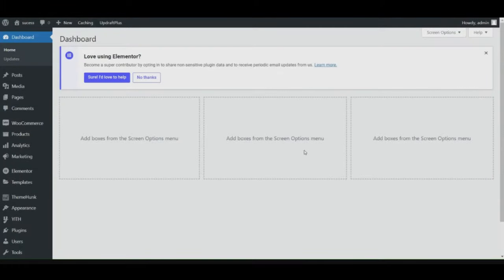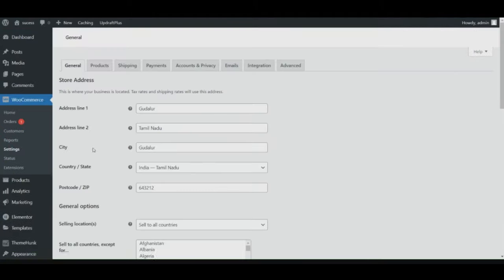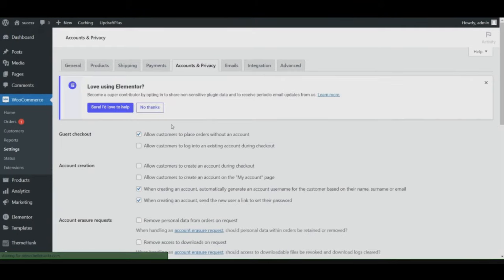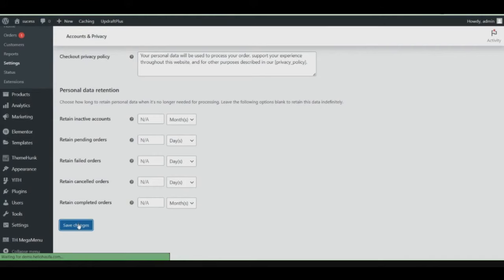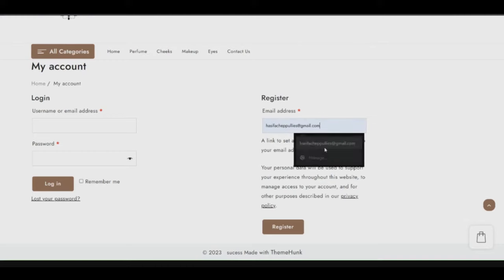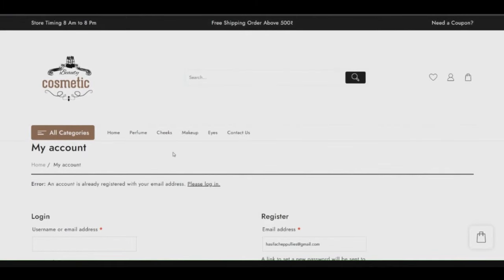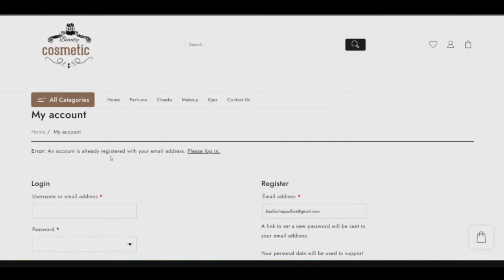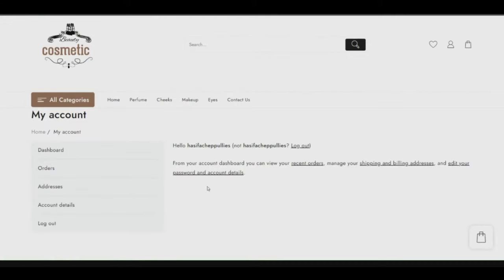How to Create a Registration Form on Your Ecommerce Website in WordPress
In this tutorial video, we will guide you through the process of creating a registration form for your ecommerce website using WordPress. A registration form is essential for allowing users to sign up, create accounts, and access exclusive features on your site.